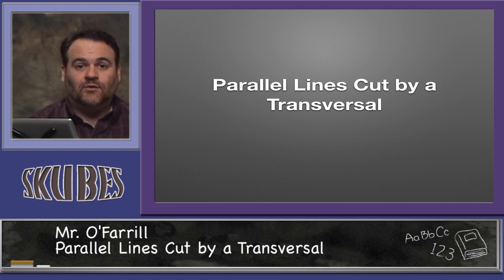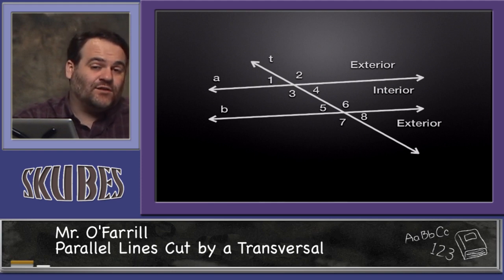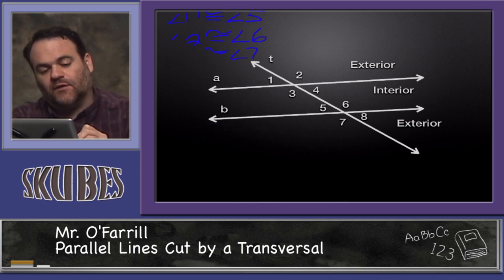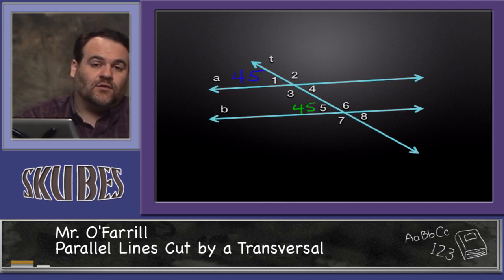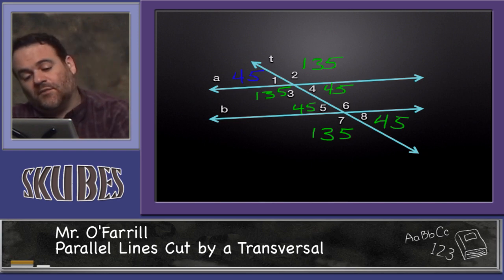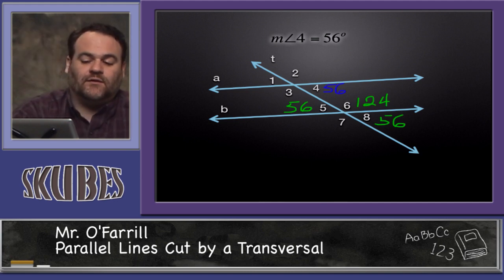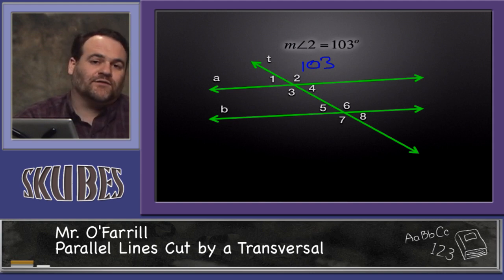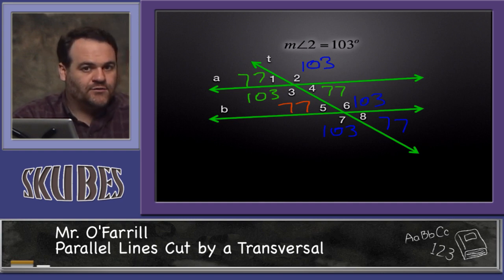Parallel Lines Cut by a Transversal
8.G.5
Use informal arguments to establish facts about the angle sum and exterior angle of triangles, about the angles created when parallel lines are cut by a transversal, and the angle-angle criterion for similarity of triangles. For example, arrange three copies of the same triangle so that the sum of the three angles appears to form a line, and give an argument in terms of transversals why this is so.